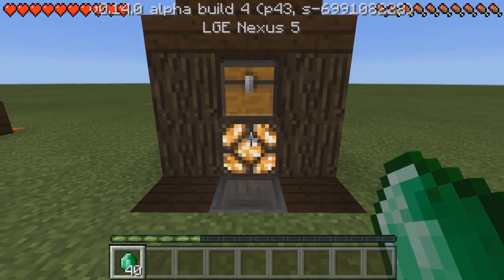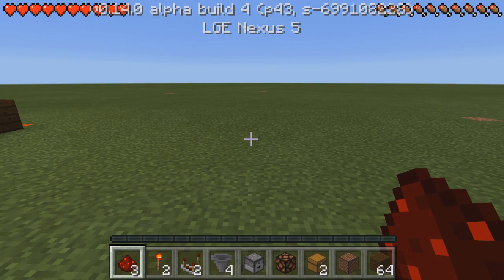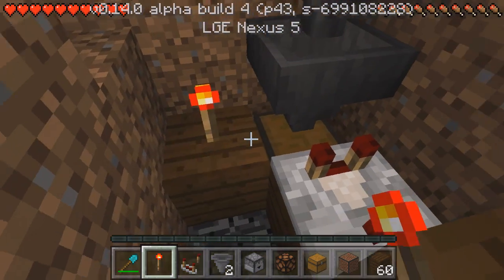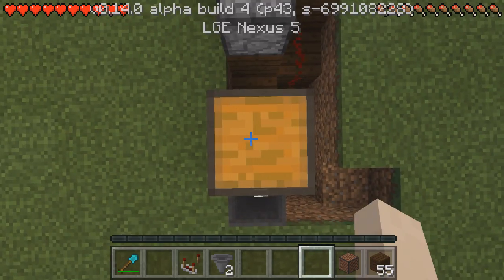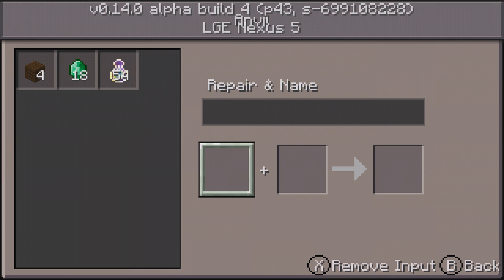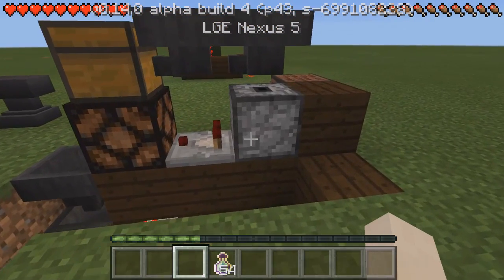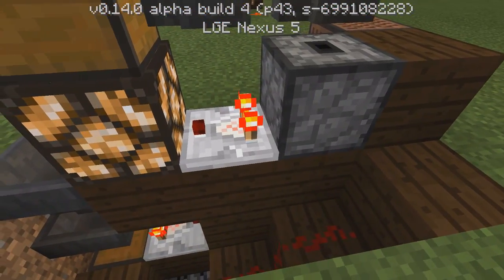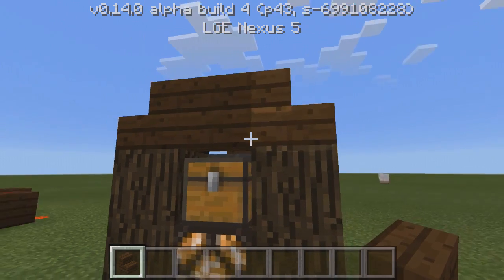MCPE 0.16.1: Redstone Tutorial - Trade Shop! (WORKS ON PC)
★ Watch this tutorial on The Redstone Hub ★

Welcome to MrCrayfish's MCPE Redstone Tutorials! In this tutorial, you will learn how to build a Trade Shop! This will surely impress your friends!